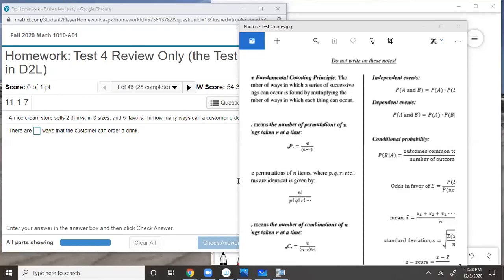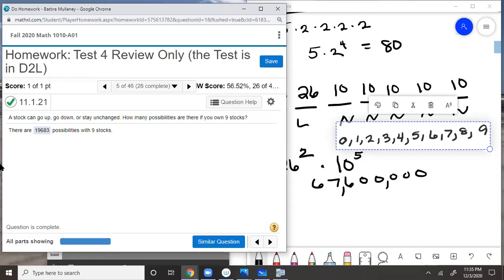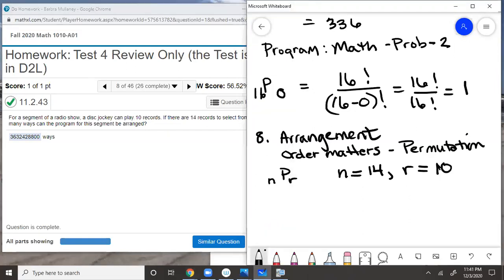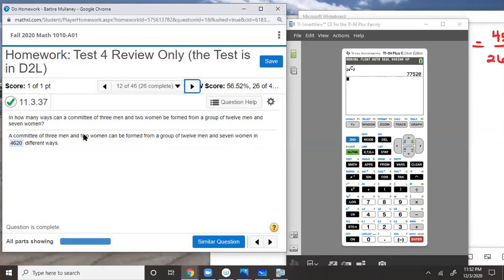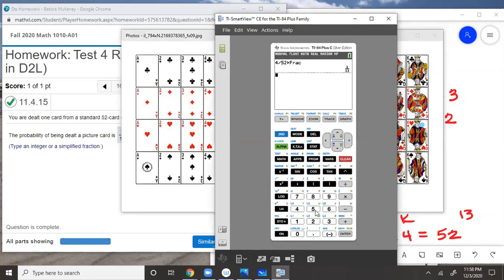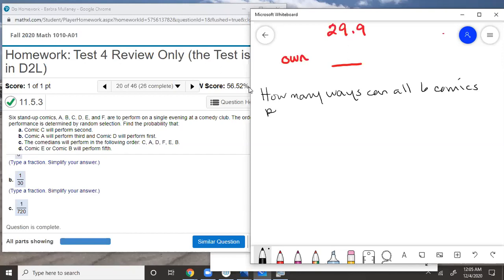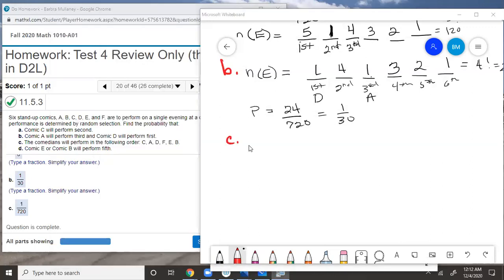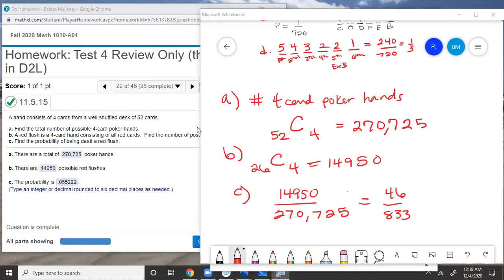M1010 Review for Test 4 Part 1